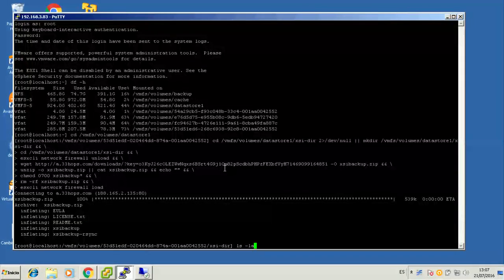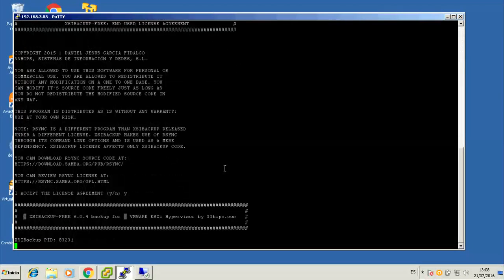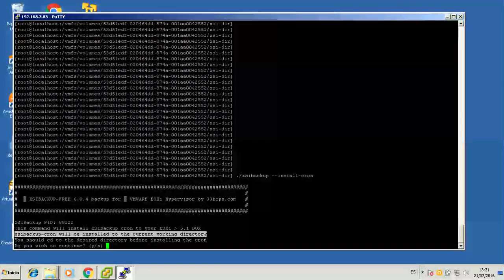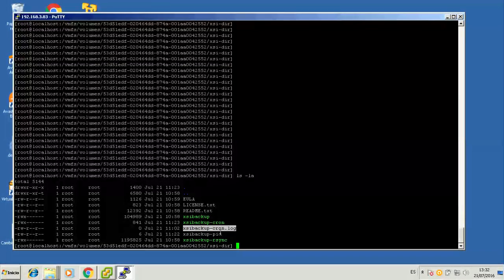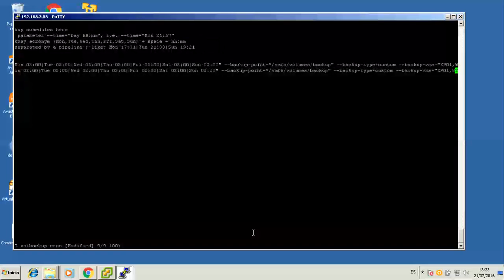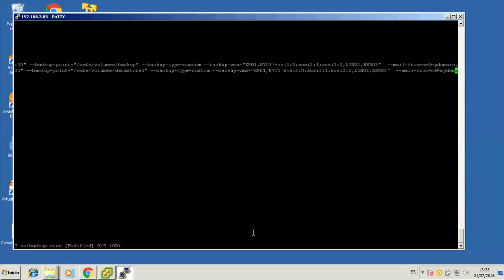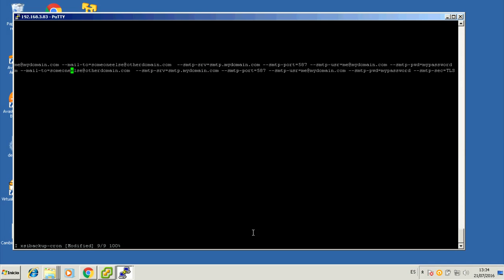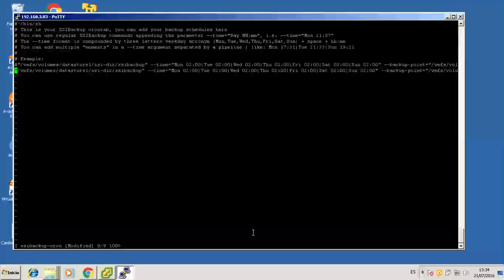XSIBackup Tutorial III (install cron). Free VMWare ESXi backup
How to install XSIBackup crontab